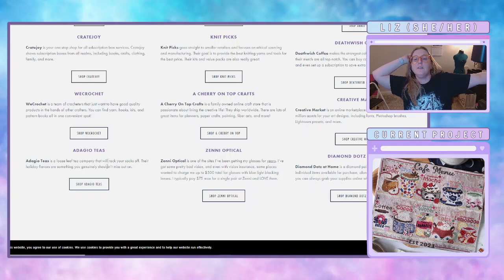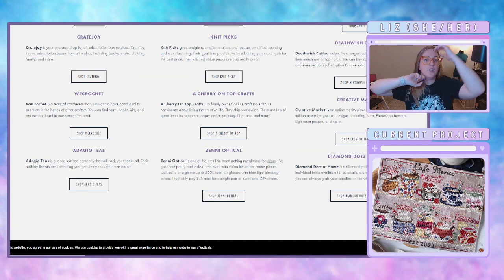Let's mix up the short and long hair!